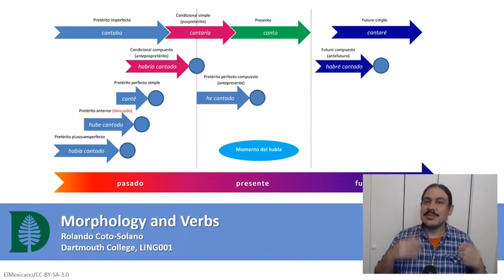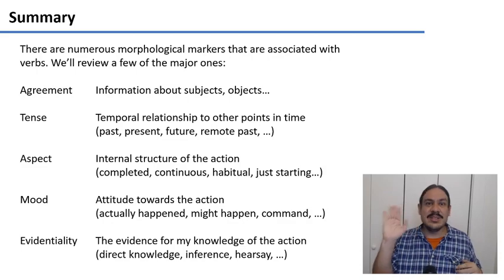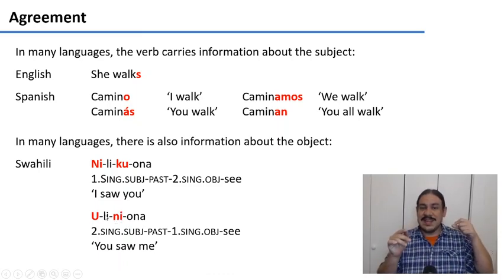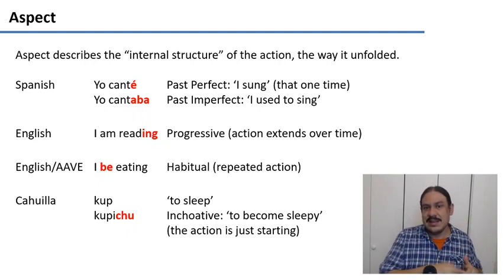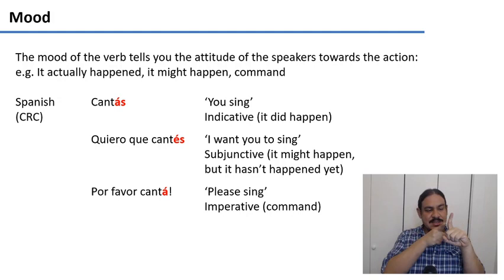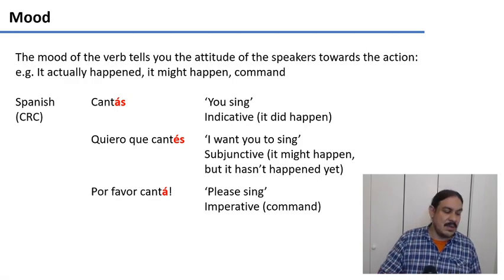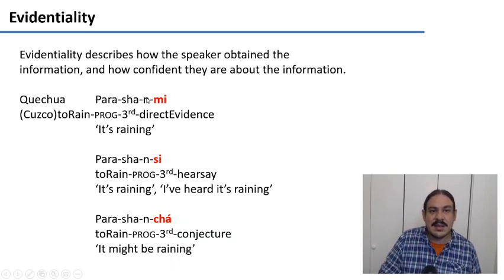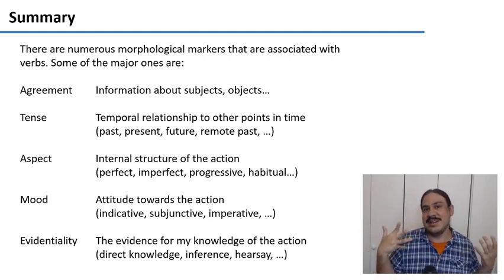Morphology and Verbs (IntroLing 2020F.W04.11)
Week 04, Video 11: Morphology and Verbs